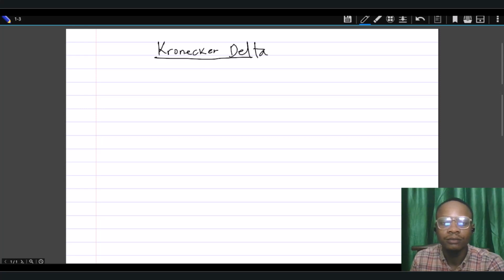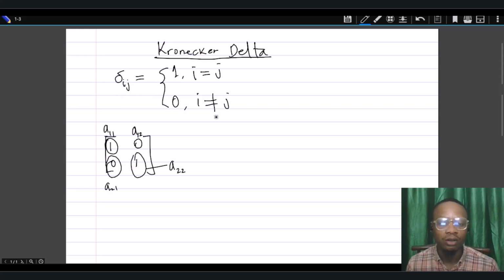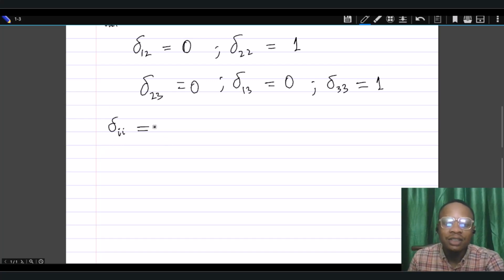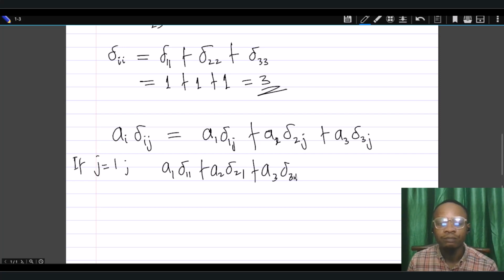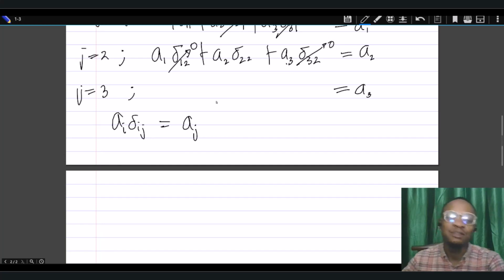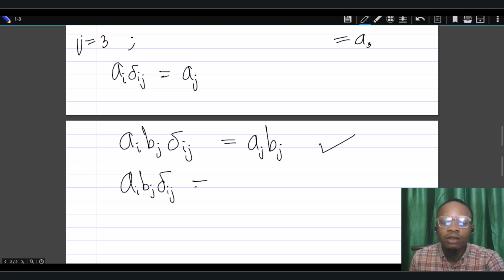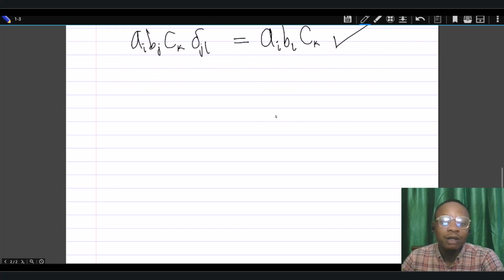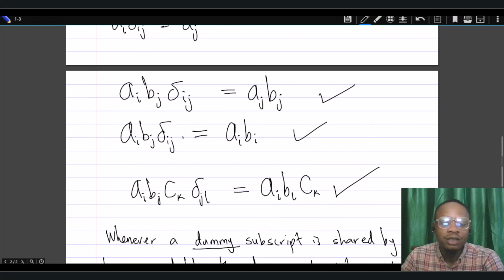The Kronecker delta notation - MTH202, Calculus of Scalar and Vector Fields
Meaning of the Kronecker delta, its uses and rules of combination with other elements.